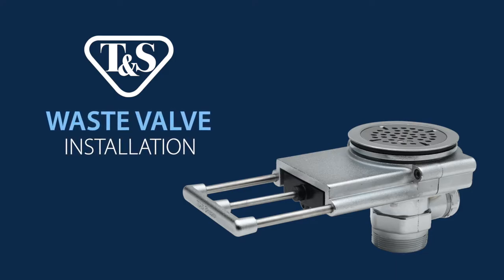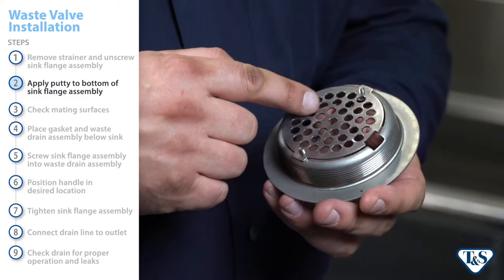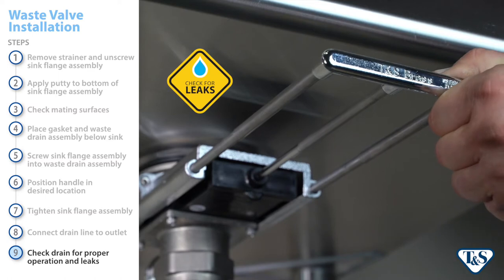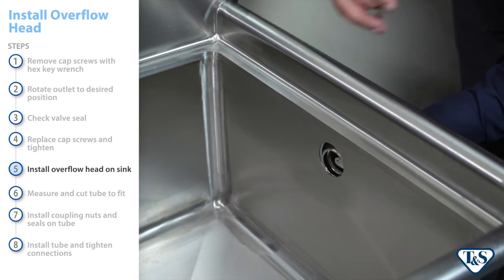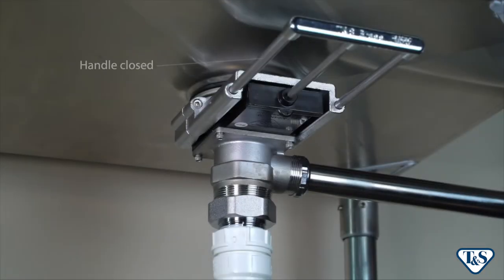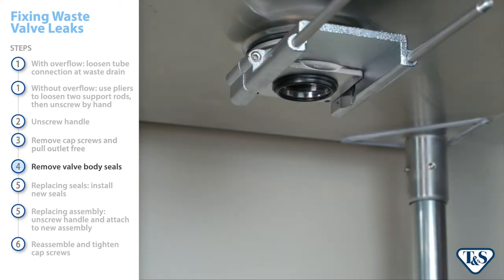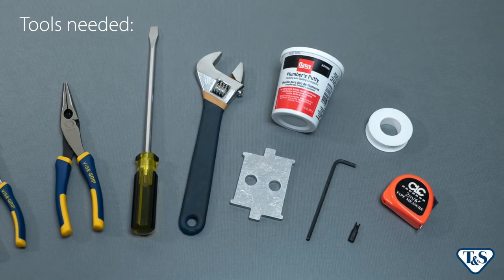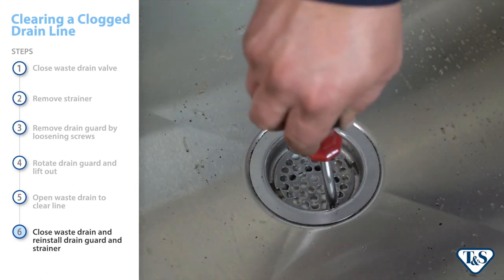How To: Installing And Maintaining T&S B-3990 Waste Drain Valves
This step-by-step guide demonstrates how to install a T&S B-3990 waste drain valve, including options for using an overflow head, as well as instructions for common maintenance needs like fixing waste valve leaks from worn parts and clearing a clogged drain line.